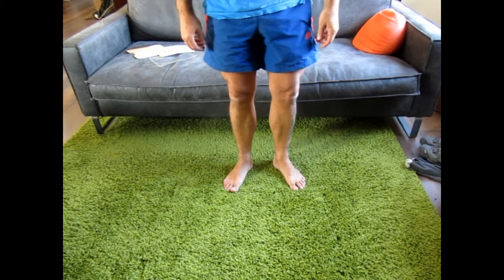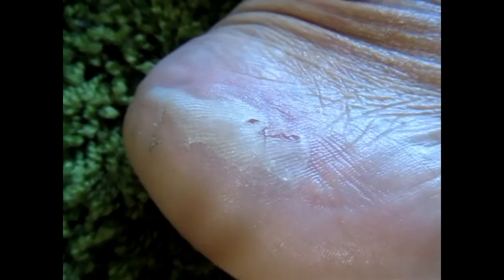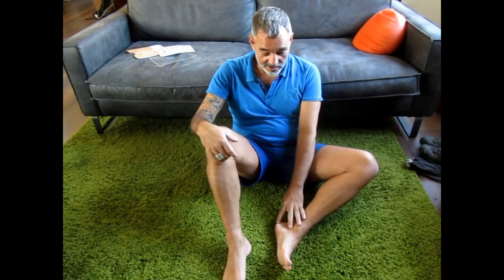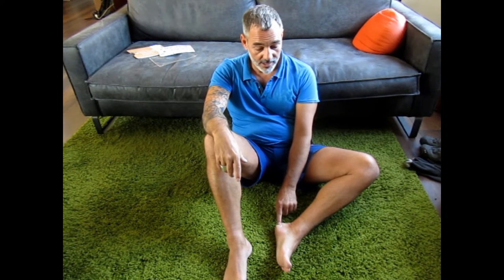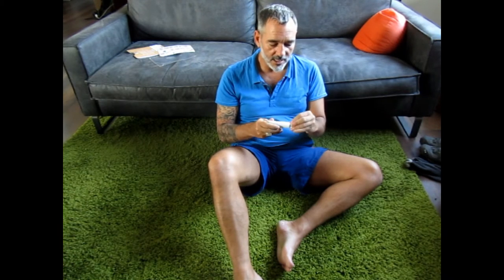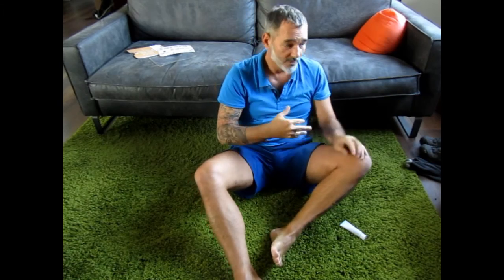How to hike without suffering from Blisters - Footpath of Life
How to do long and short distance hikings without suffering from blisters. This video shows you the trick.

Soon I will walk around the world to plant trees for our loved ones who passed away. for more information. Get in touch if you would love to have a tree for your loved one too. It is free and I will be honored, if you will become a part of this project, which will show the beauty of life.

On my Blog you will find anything which is related - from thoughts to hiking tips and tested equipment. As  (Oktober 2016) I just started with everything, you will see how things are growing and the amount of clips and other stuff will grow. Step by step, tree by tree, once time around the world and more. Plase join me - thank you very much.